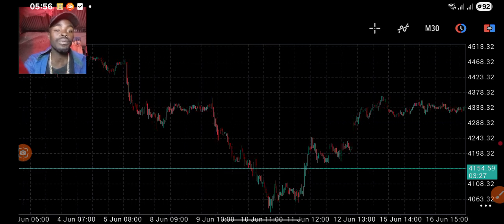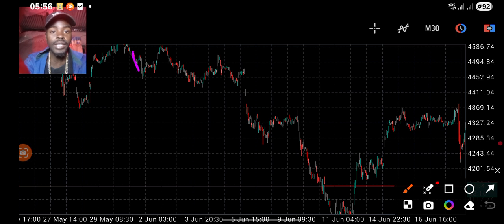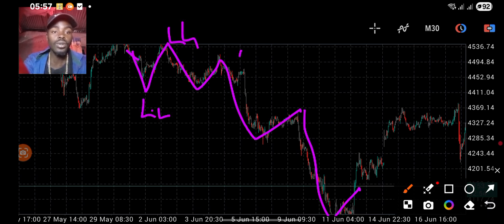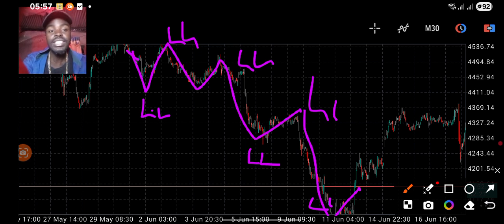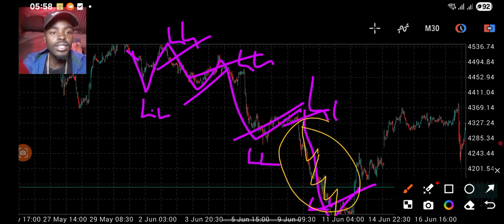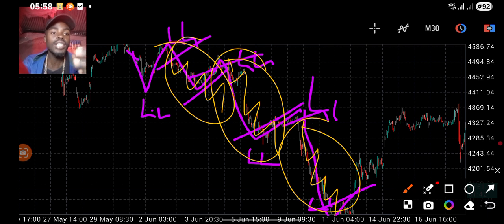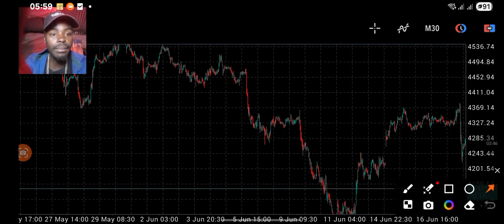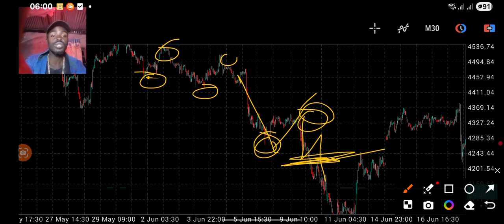Rule number one before placing a trade (look the external and internal markert structure.